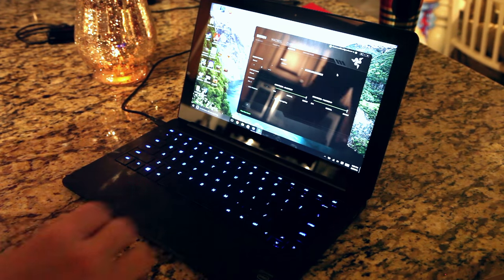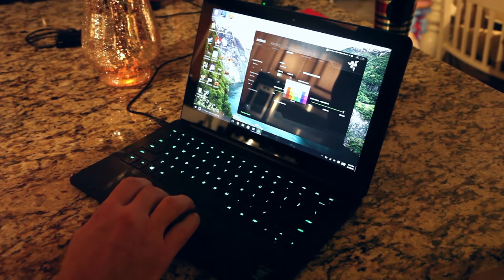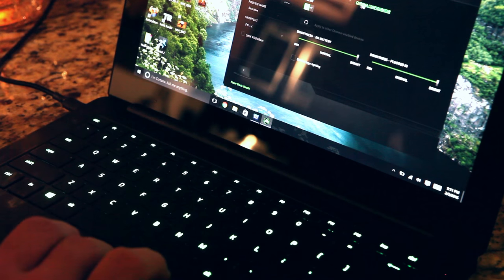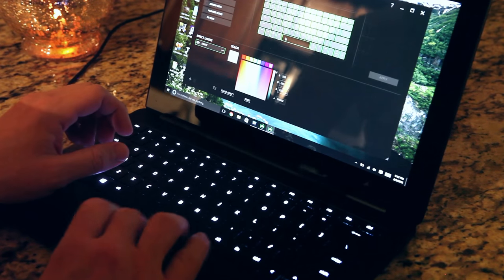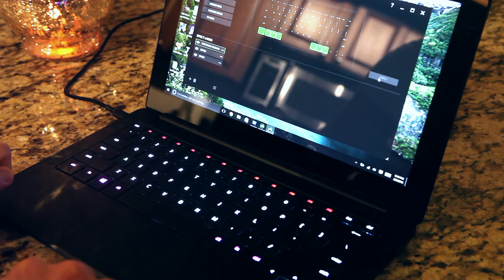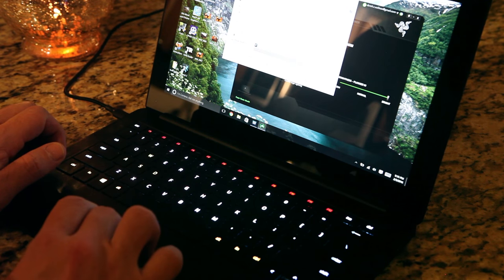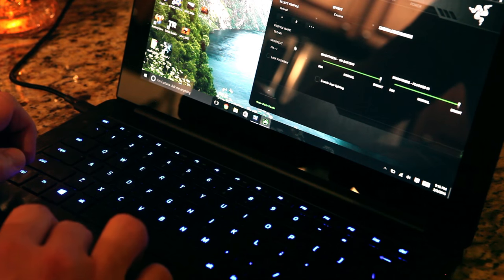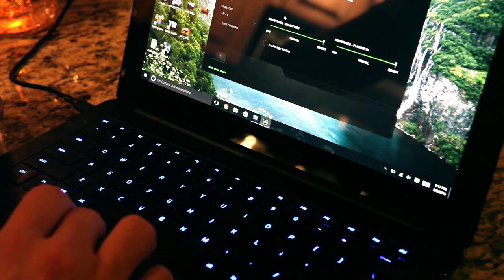Razer Blade Stealth - Chroma keyboard details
This clip shows you a few tips and tricks on the Razer Blade Stealth's Chrome keyboard. See the article on Ultrabookreview.com for more details

FOLLOW ME